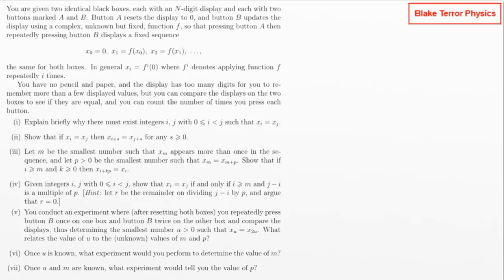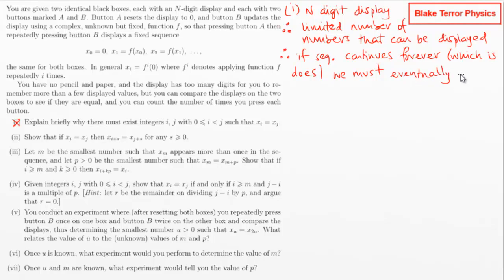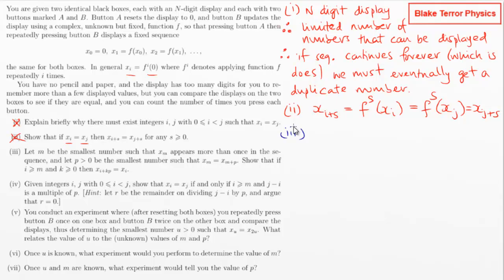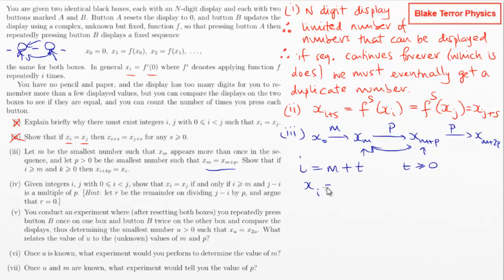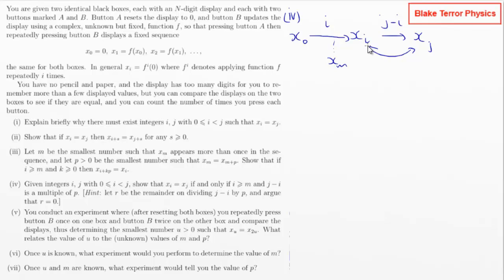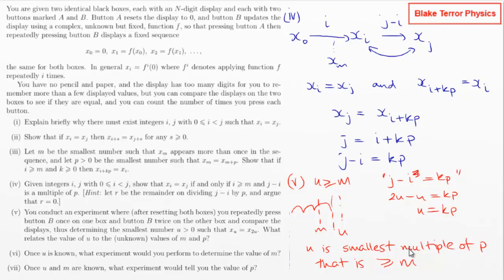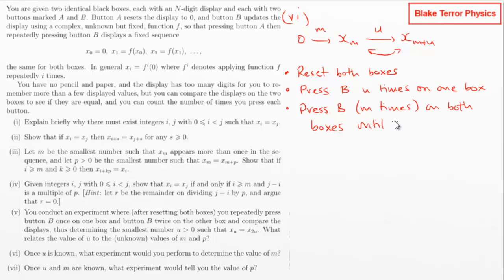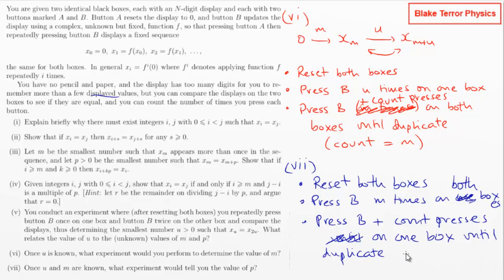Oxford MAT 2019 Q7